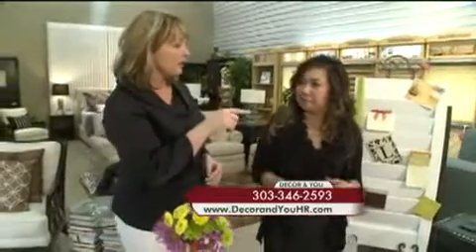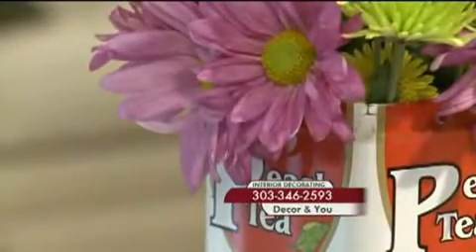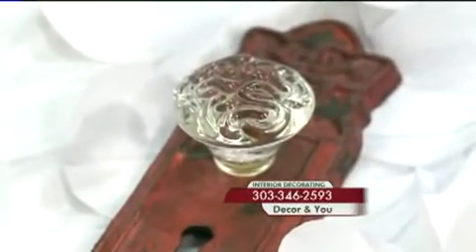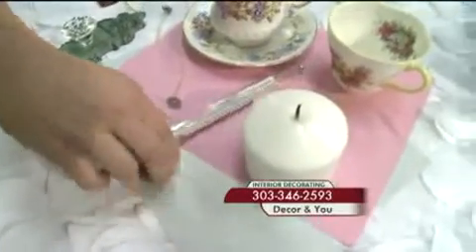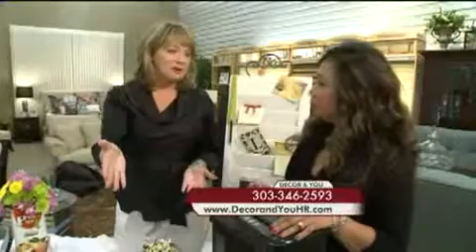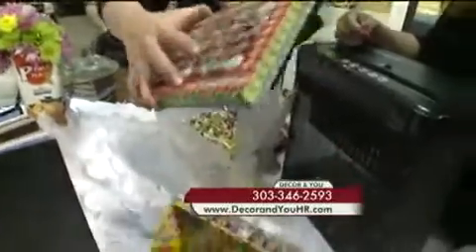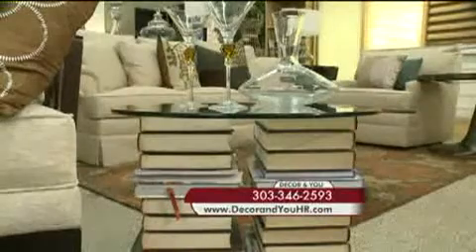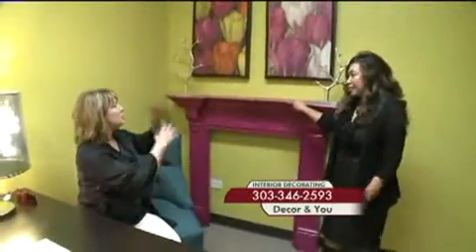Colorado's Best: Toss It or Treasure It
Decor & You's Linnore Gonzales gives you interior design DIY tips on what you should toss and treasure to help remove the clutter from your home and lifestyle.